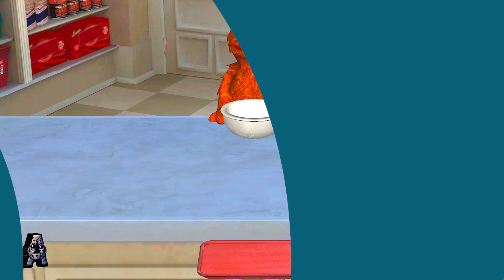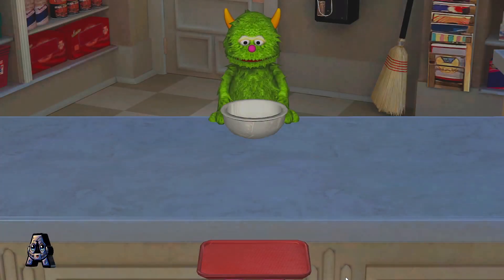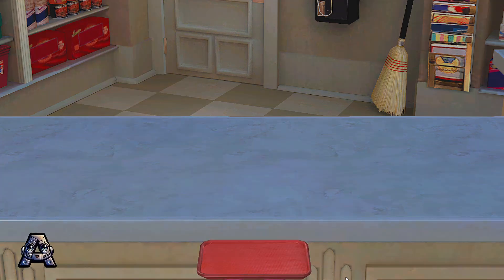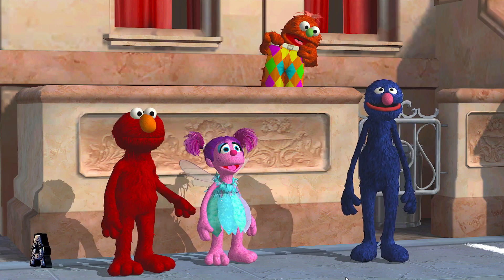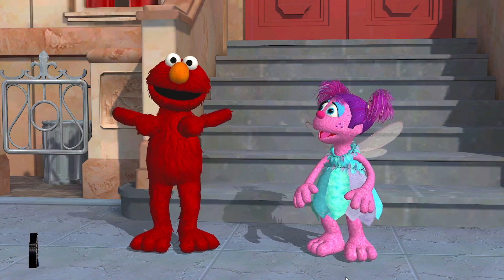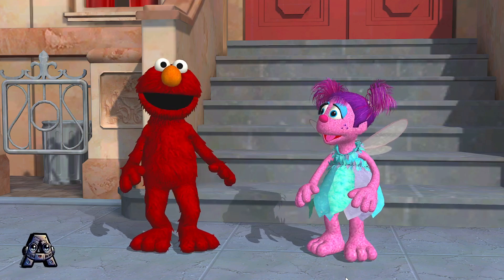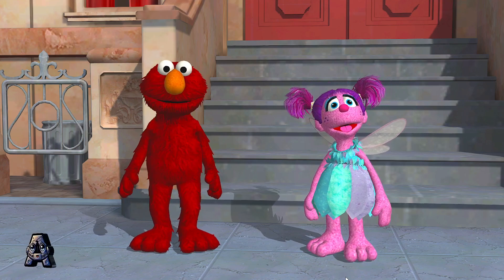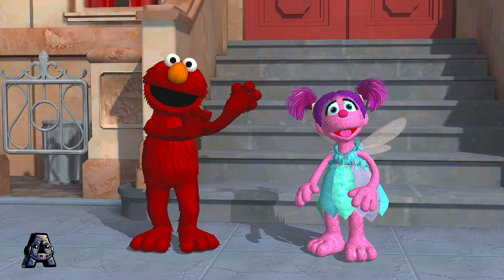Sesame Street Games and Stories Episodes 1391